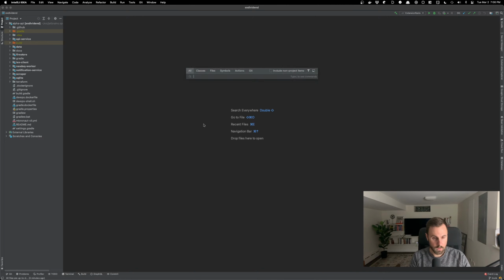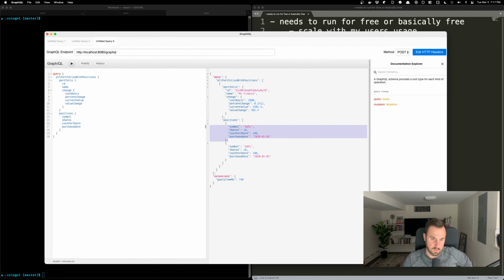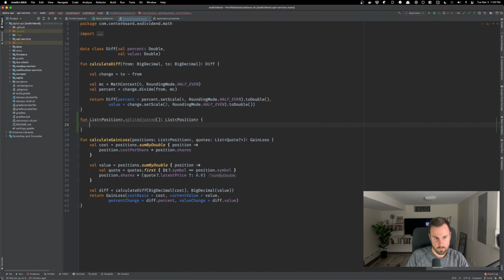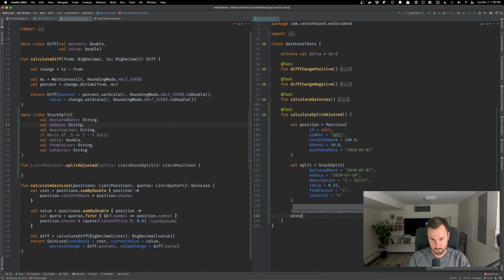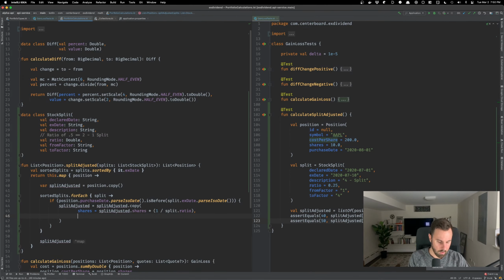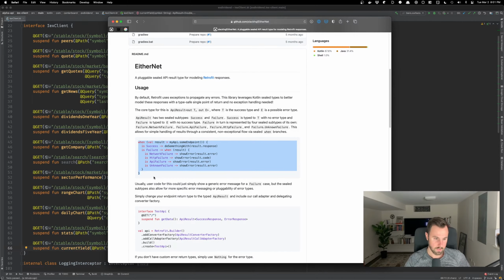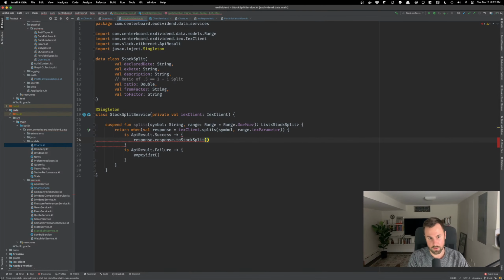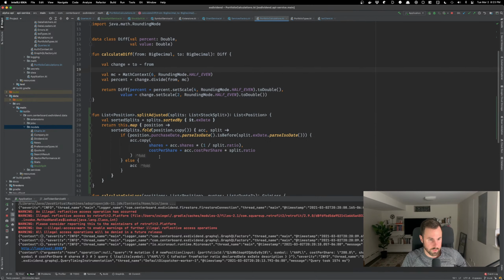Kotlin and Micronaut Programming Day 17 - Portfolio Tracking, Stock Splits, Dividend Returns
Day 17 programming exdividend.app with Kotlin and Micronaut. On this stream we work on portfolio tracking features for tracking stock splits and calculating dividend returns. We will do lots of kotlin and micronaut programming in this stream and build end to end API features.